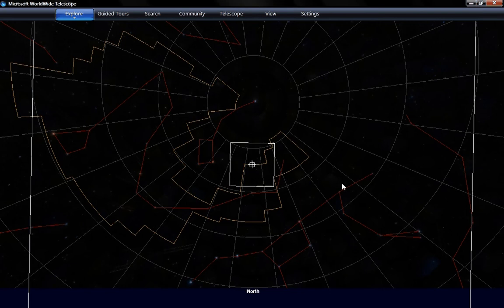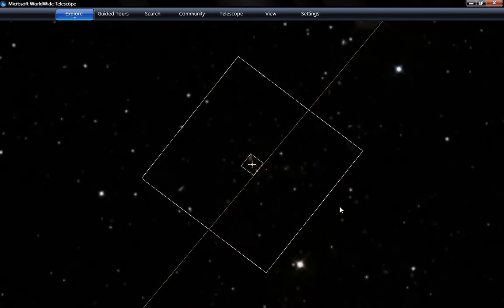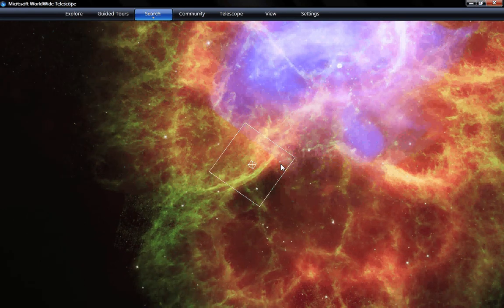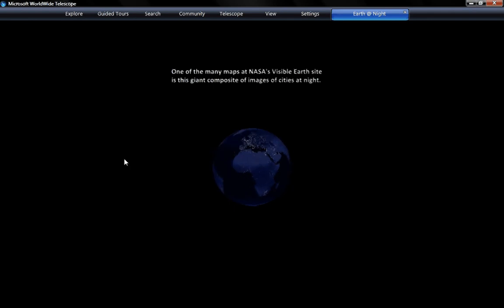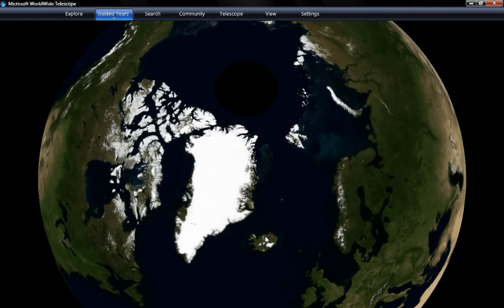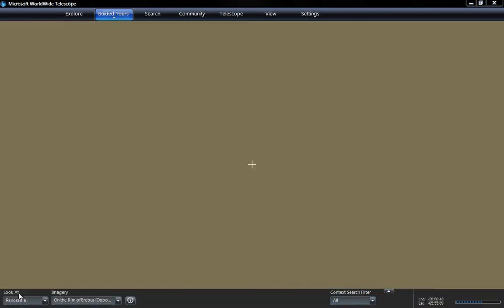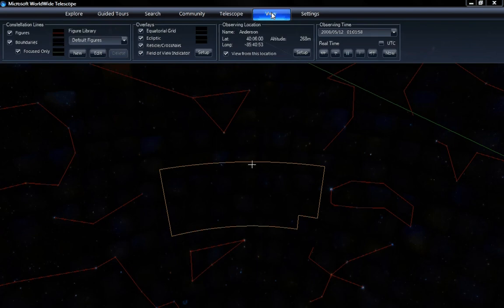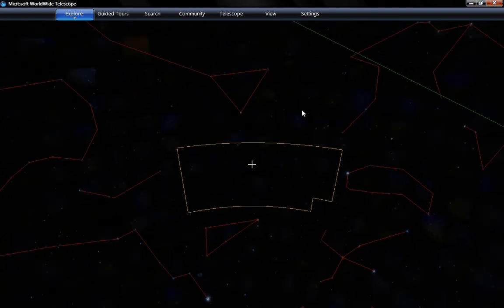WorldWide Telescope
A general overlook of the free universe map program from Miscosoft.